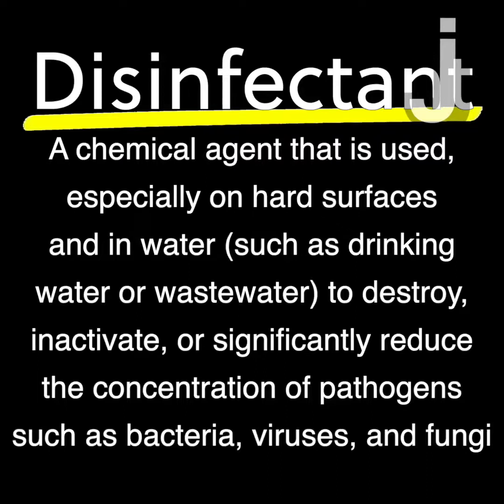What Is Disinfectant?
This episode of Science in Seconds covers the science behind disinfectant!

About Science in Seconds: In this series, The Juice presents a number of science concepts and so much more! We throw engineering, technology, and mathematics into the mix as well to make these videos your go to for all things STEM!

Science in Seconds is one of the many video series produced by The Juice. These videos are featured in our daily news digest.